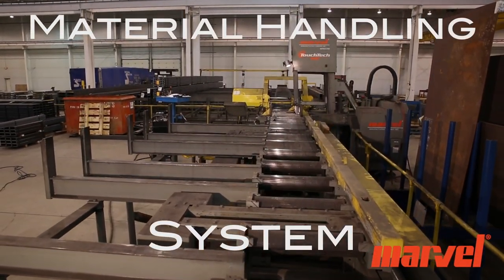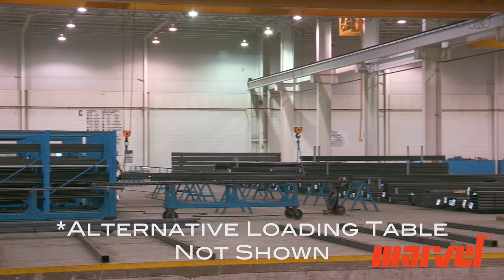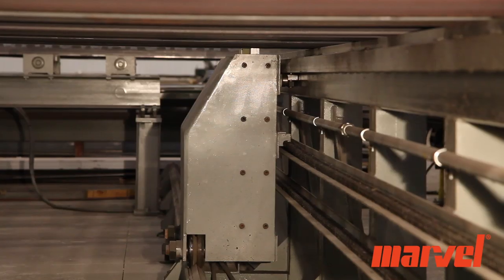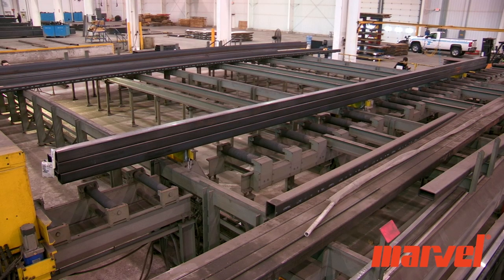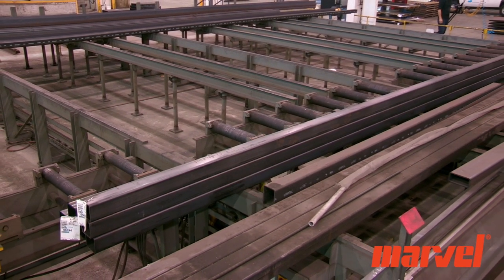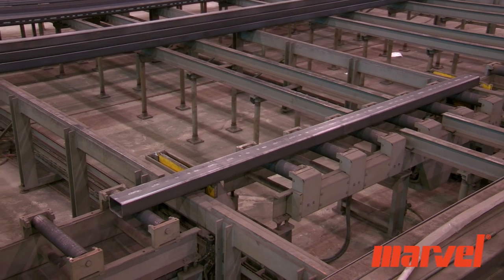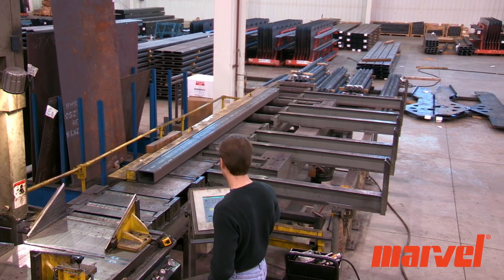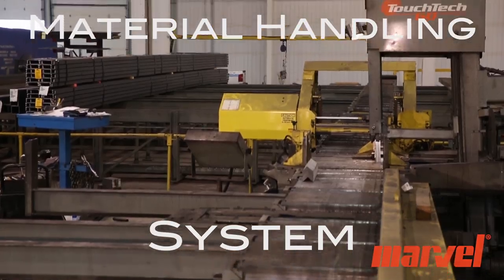Amada Marvel Material Handling